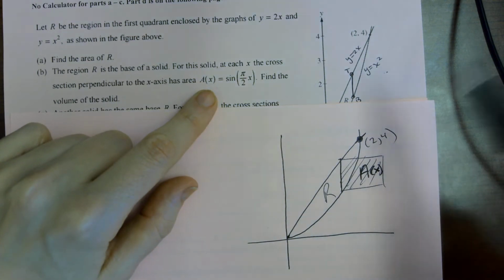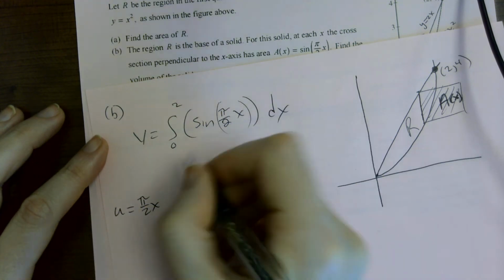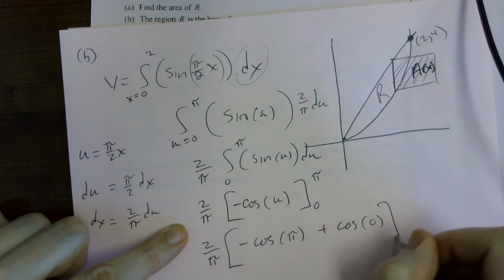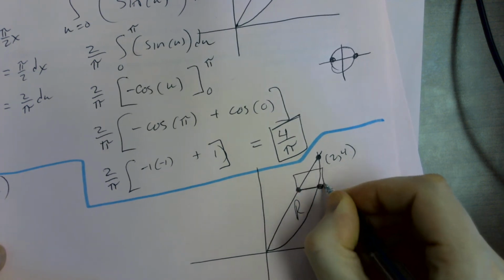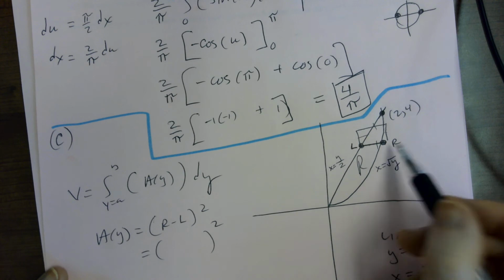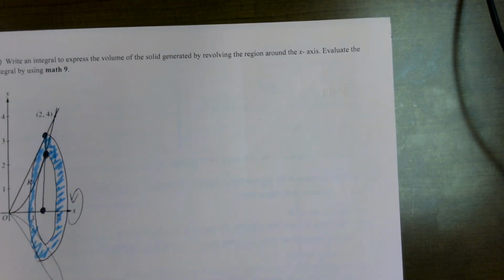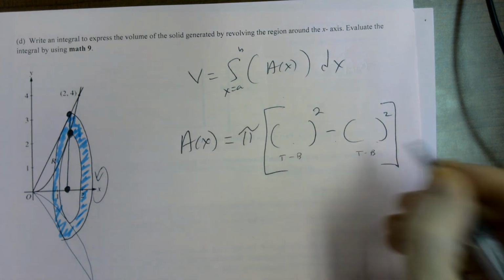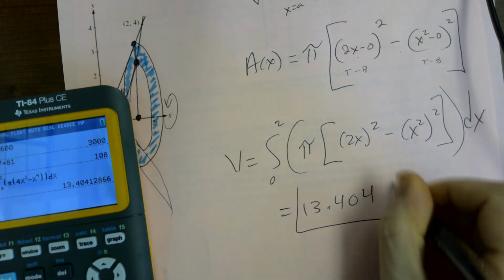AP Calc K-18